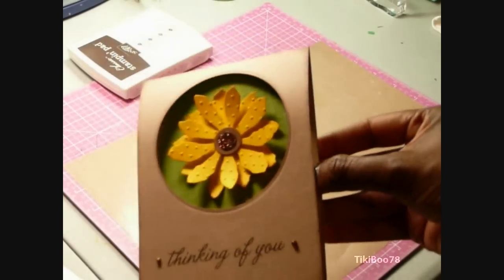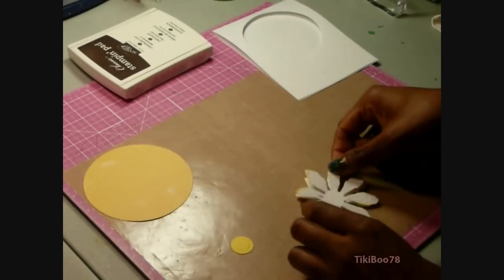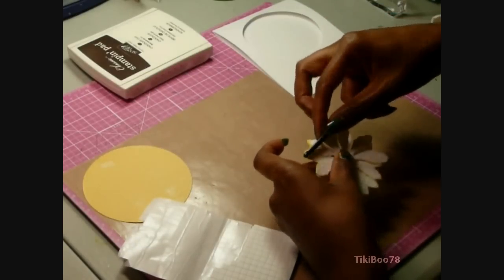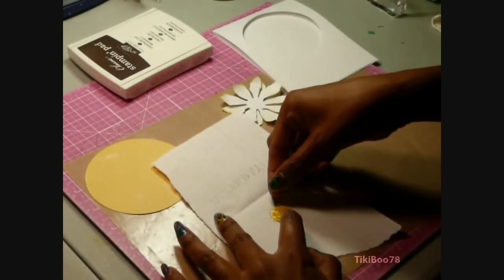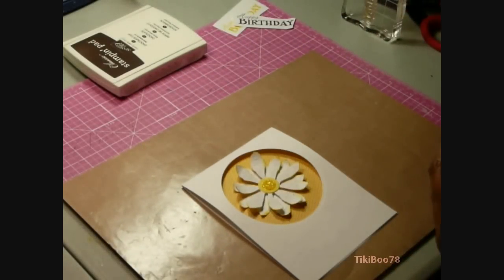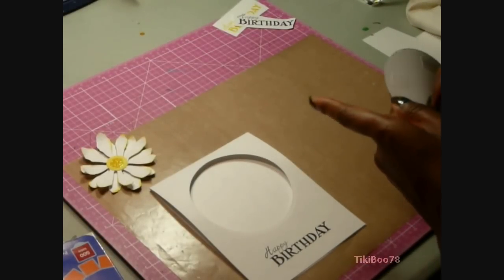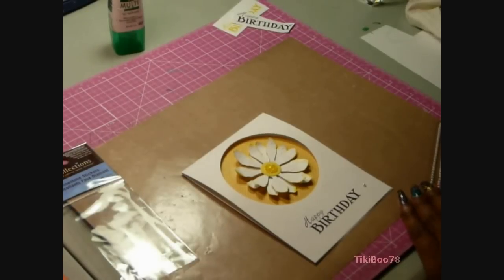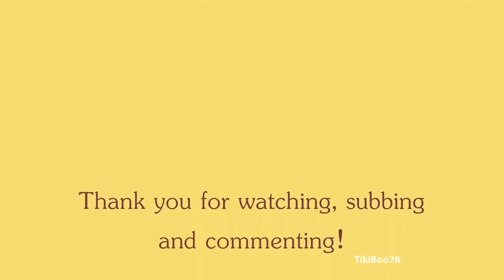Tattered Daisy Card - TUTORIAL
Card tutorial using the Tattered Florals Die from Tim Hotlz.
Circle on card front measures - 3.25
Patterned paper circle measures - 3.50